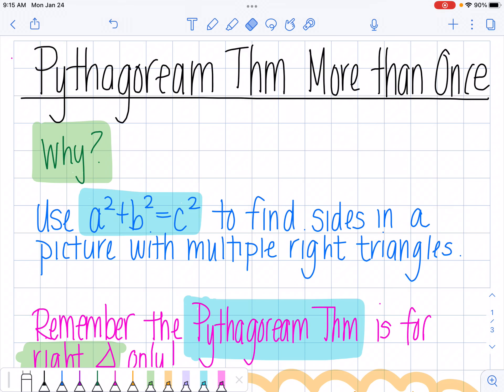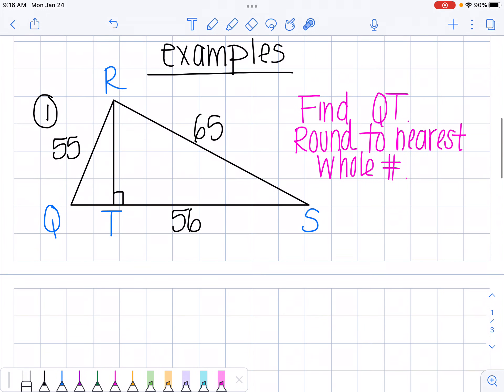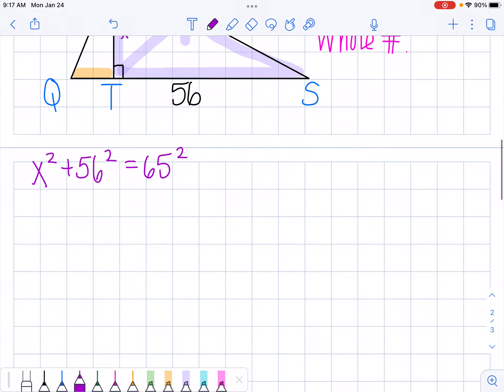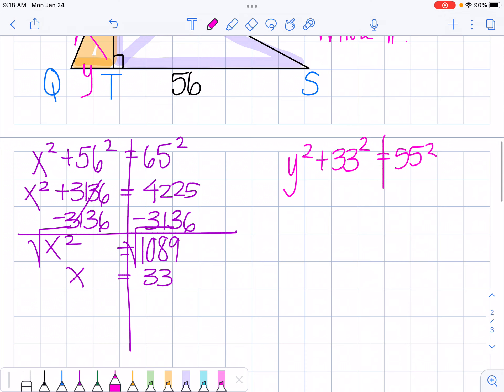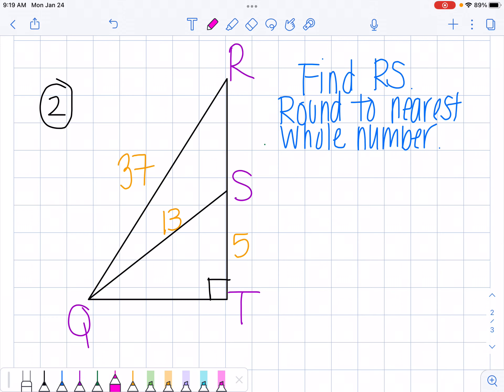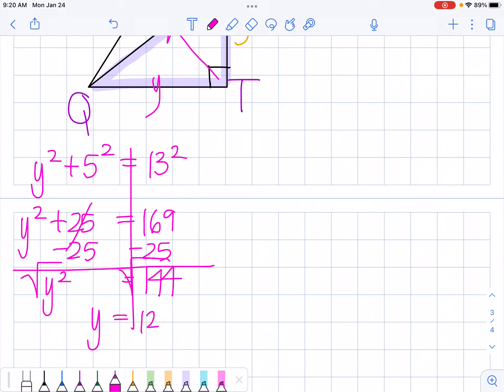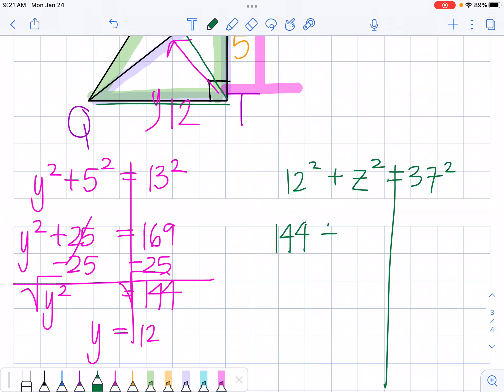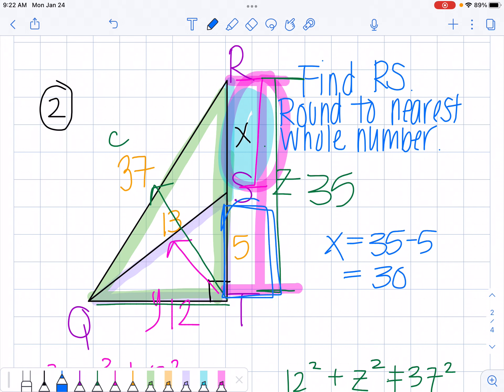Using the Pythagorean Theorem More Than Once | StraightMath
In this video, you will review the Pythagorean Theorem, and then use it multiple times to find a missing side of a triangle.